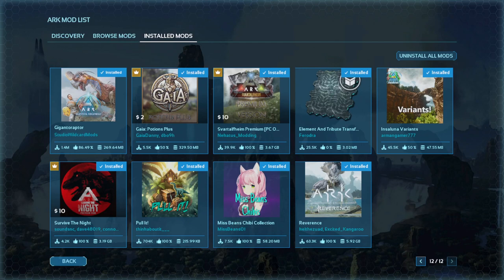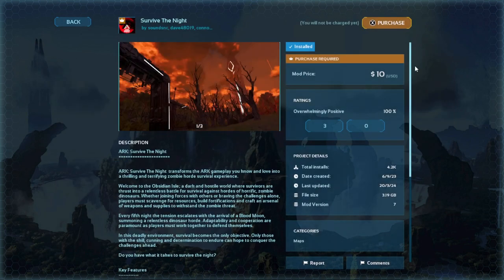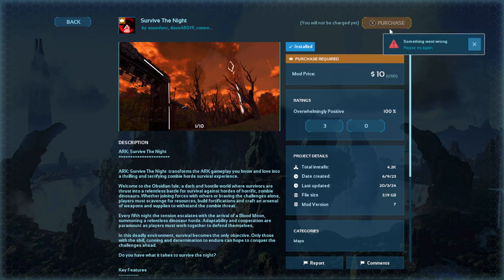Bug Report to Wild Card!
Ark's asking me to repurchase premium mods I have already paid for! Now I can not play Survive the Night for content until they fix it!